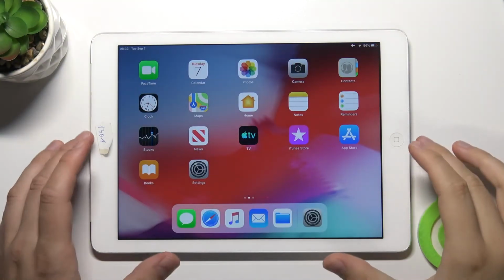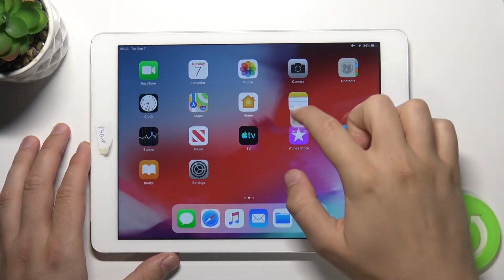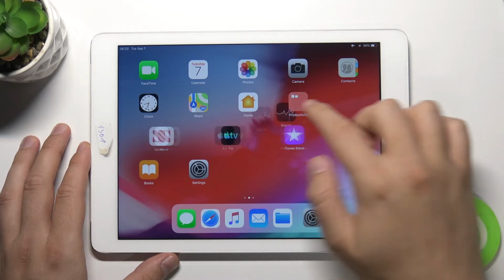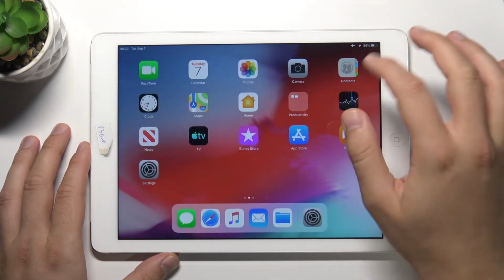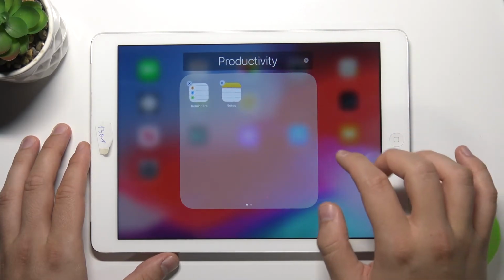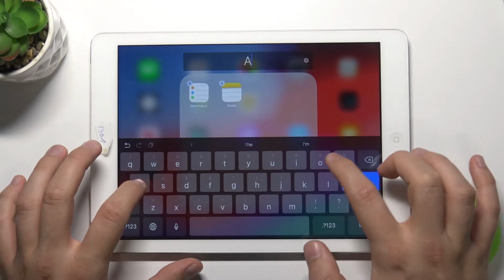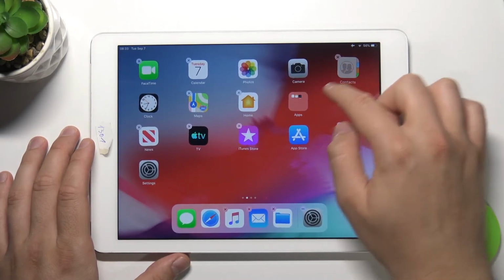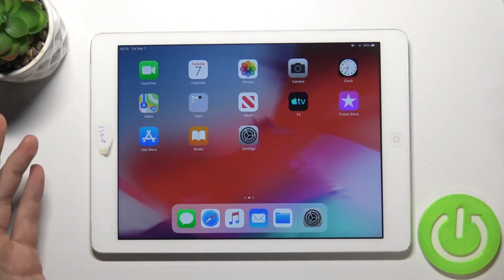How to Create App Folders on iPad Air 1st Generation Home Screen - Organize Applications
If your iPad Air 1st Generation Home Screen is a mess full of Apps everywhere, then this video might come in handy. In it, we’ll show you how to Create App Folders on your Apple and finally Organize Apps into proper places. You can even name those Folders, so if you're interested in accomplishing any of it, then look up and follow all steps from this short tutorial, this way you’ll be able to enjoy clean Display every time you use this tablet. Let’s begin!